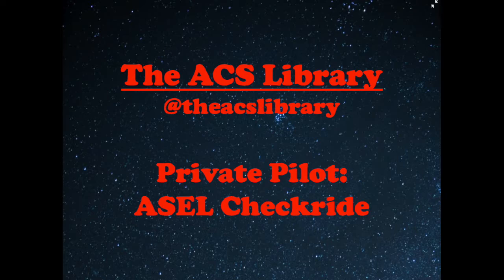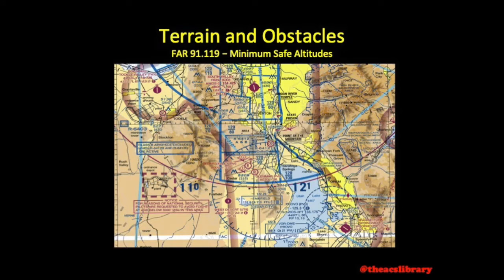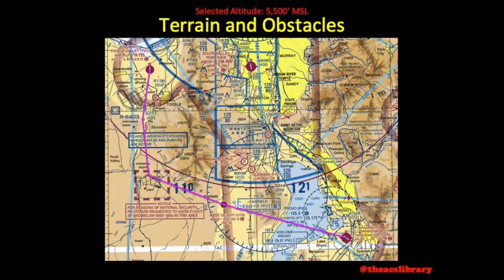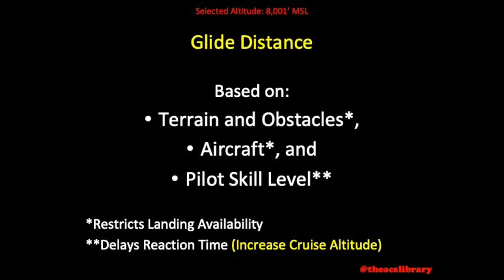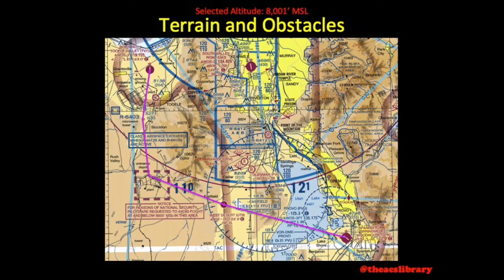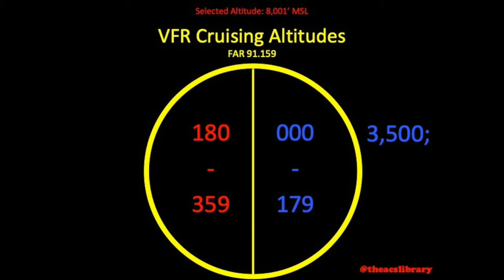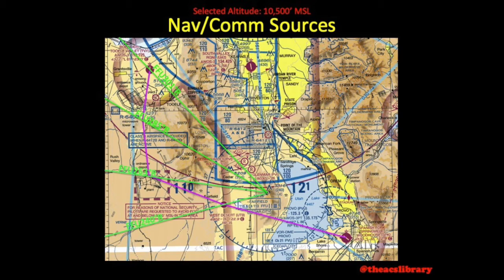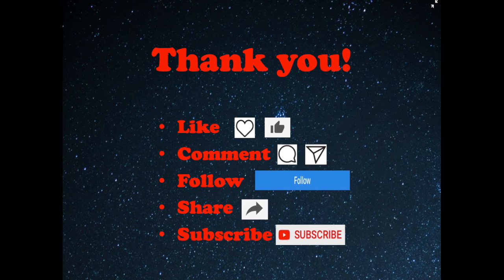PA.I.D.K2 Altitude Selection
In today's video, we cover Altitude Selection Accounting for Terrain and Obstacles, Glide Distance of the Airplane, VFR Cruising Altitudes, and the Effect of Wind.

Here are some links to the supplemental items used in this video.

NOT FREE (PAPER):

TAC's
FREE (DIGITAL): Scroll Down and Press "Terminal Area"
NOT FREE (PAPER):